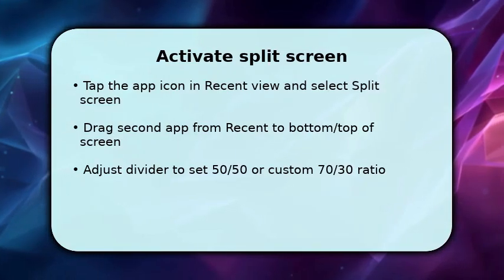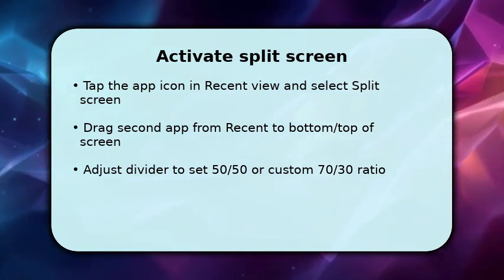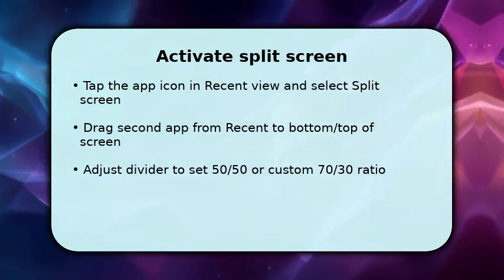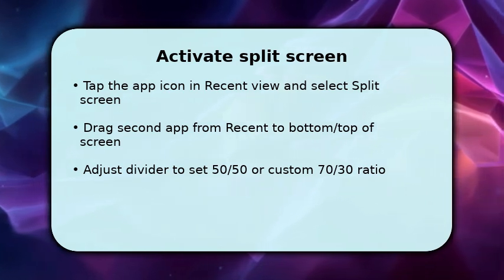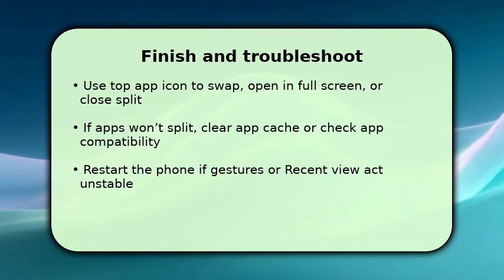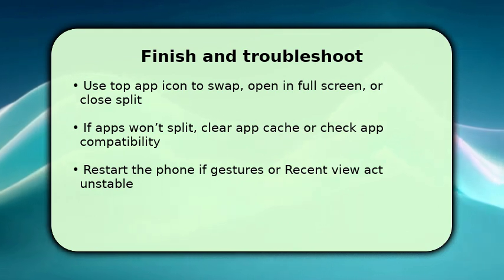How to Use Split Screen in Moto Edge 50 Fusion (full Guide)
Discover the ultimate guide to mastering split screen on your Moto Edge 50 Fusion. From basic navigation through advanced multitasking, this video will walk you step-by extricate each feature and optimize productivity with ease.